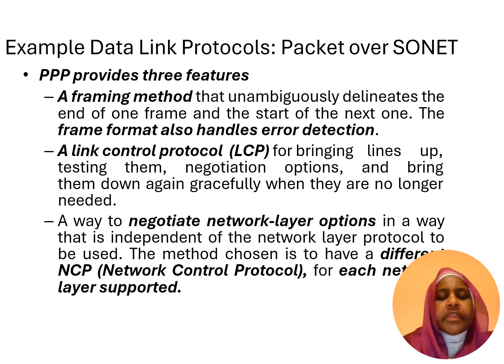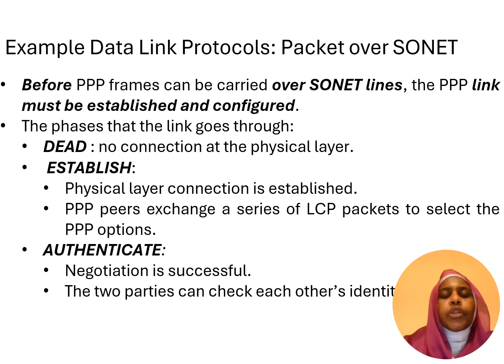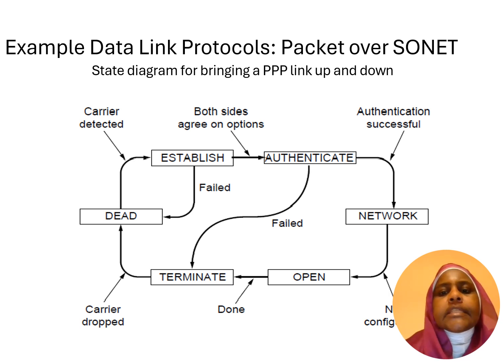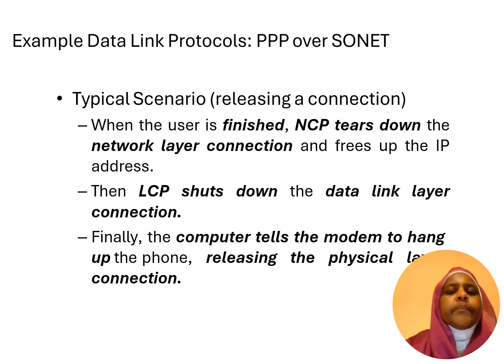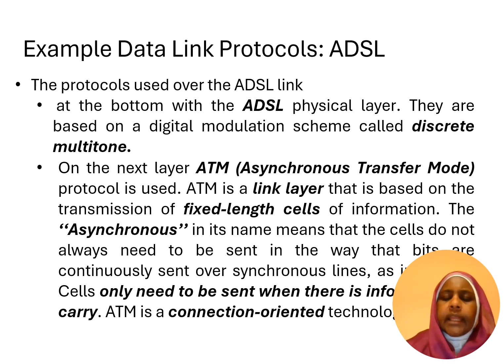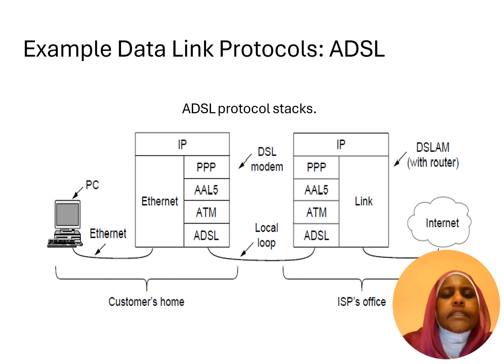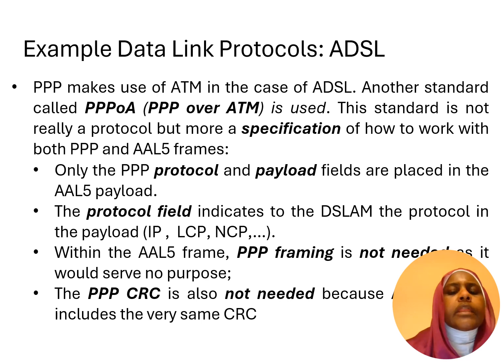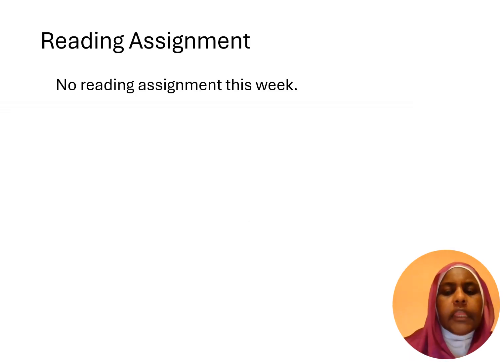Principles of Computer Networks Data link Layer 2 Part 2